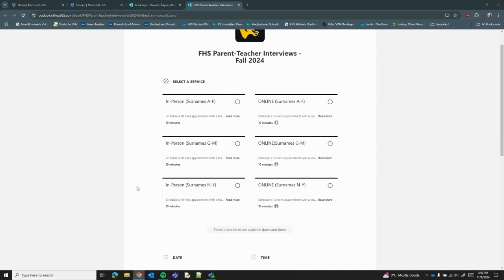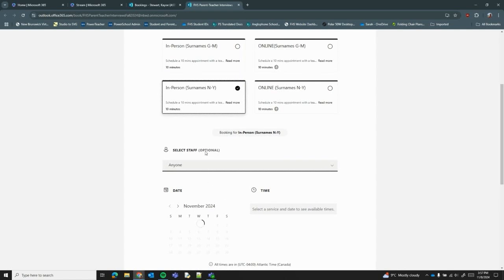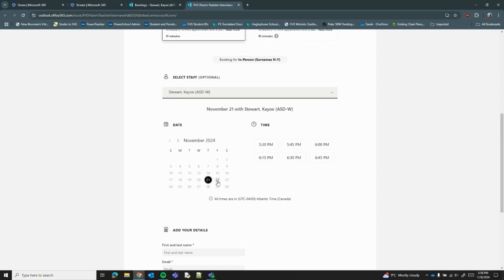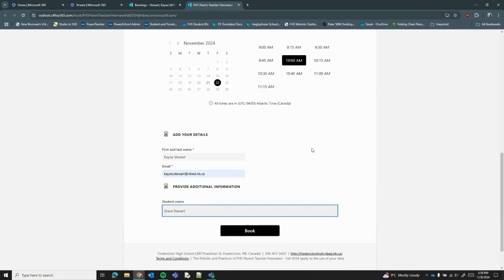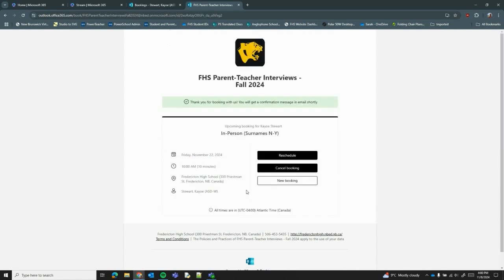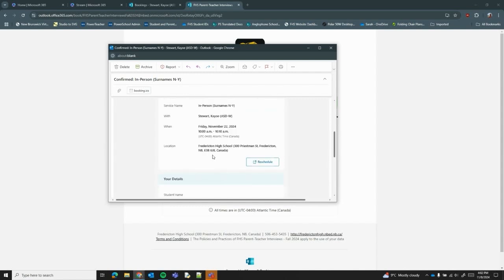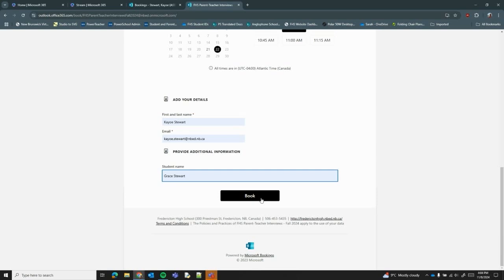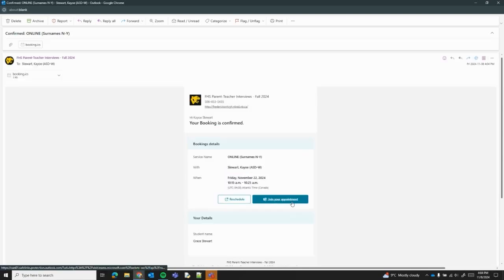FHS Parent Teacher Interviews - Fall 2024